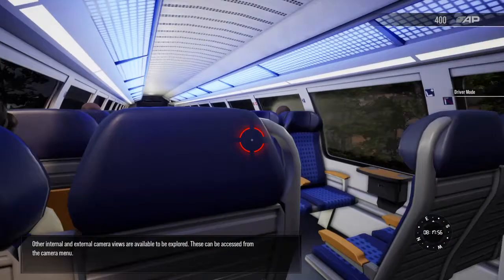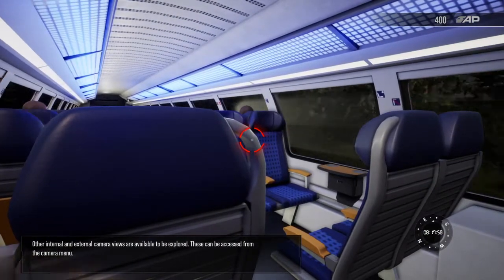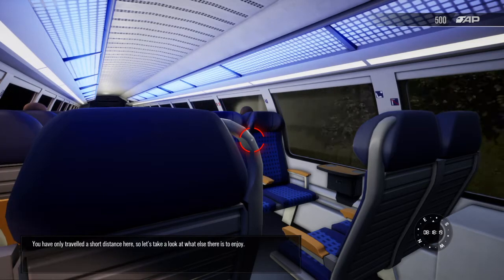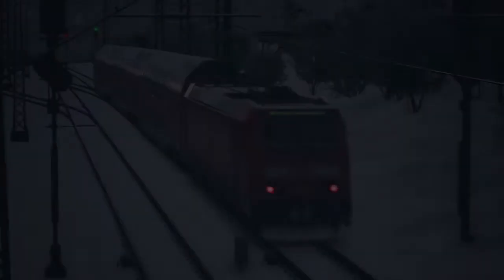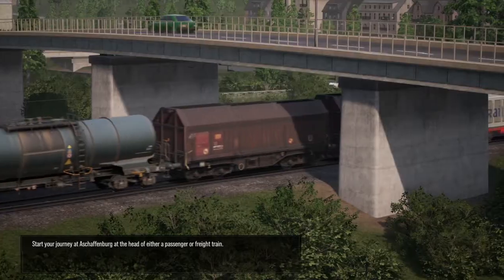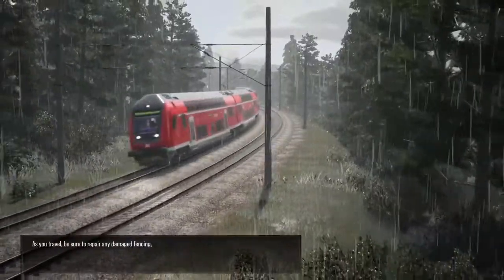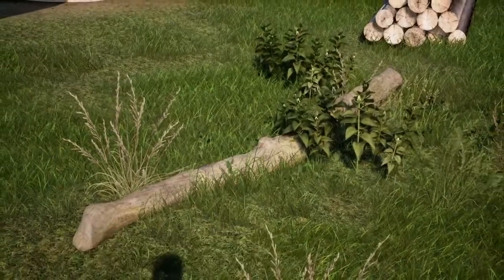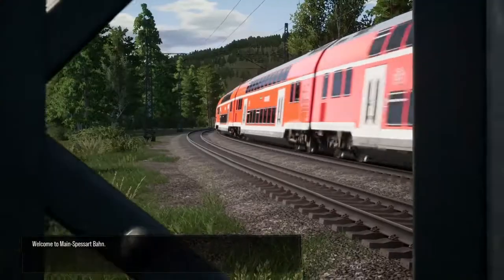TSW2 Main-Spessart Bahn Introduction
Take a brief ride along the Main-Spessart Bahn and learn what is available to be discovered